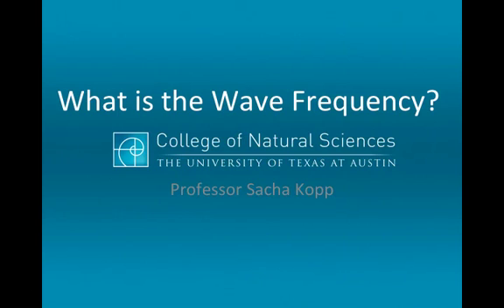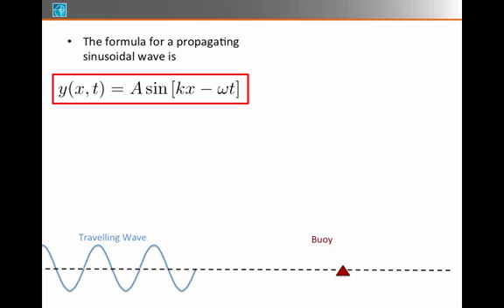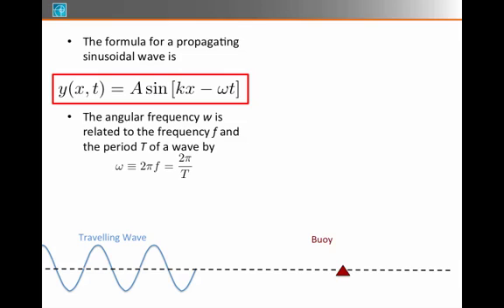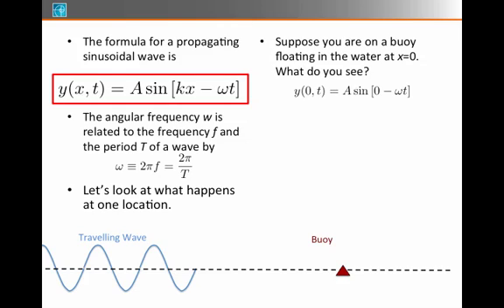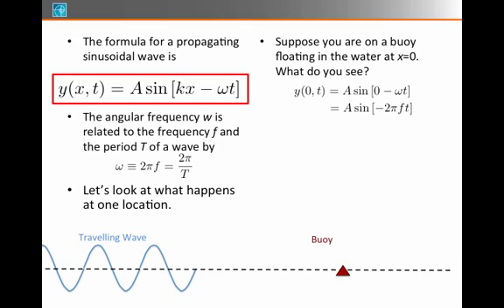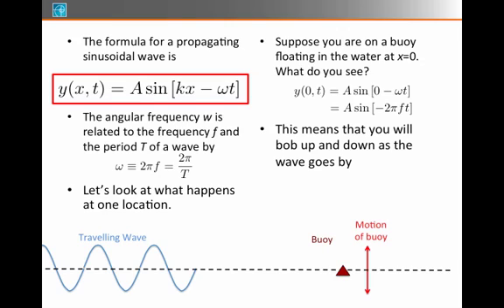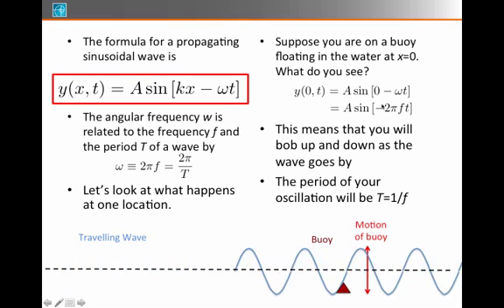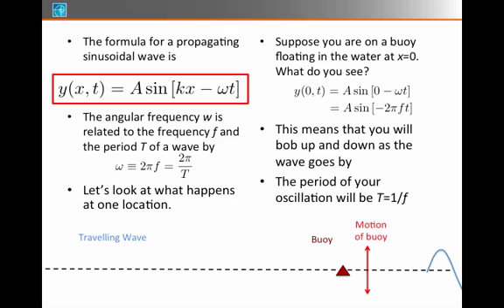7. Waves - Frequency